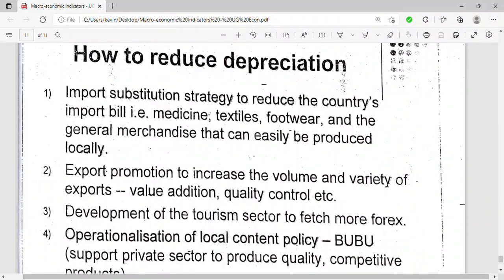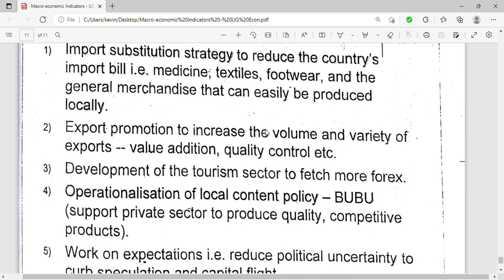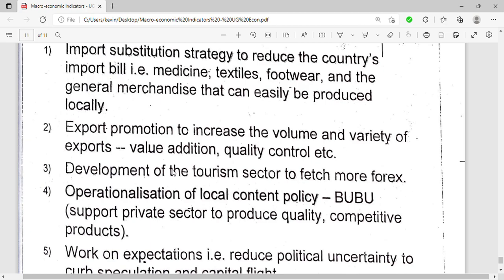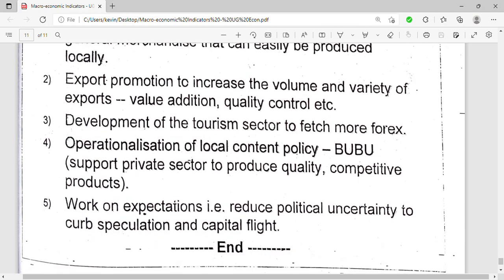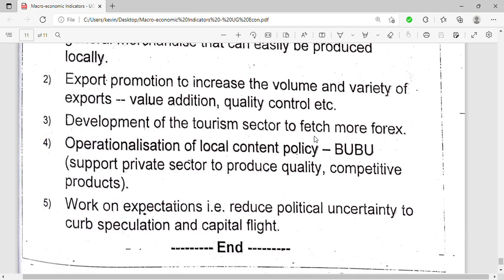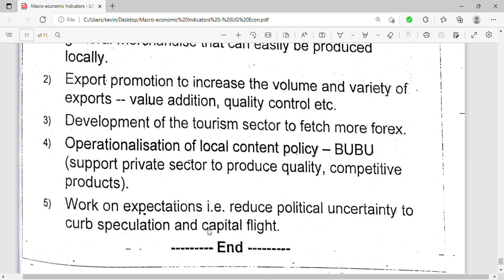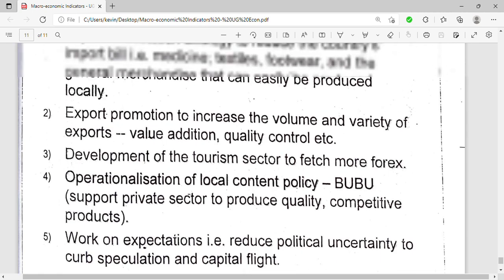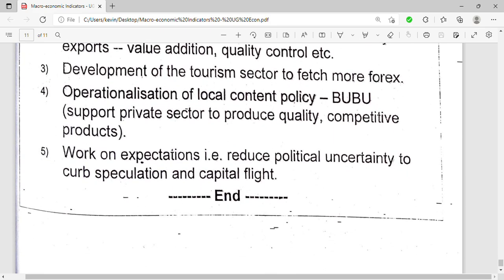How to reduce depreciation ( topic 2 UG ECON @NAISHAACADEMY )